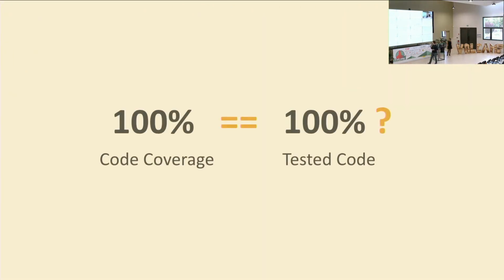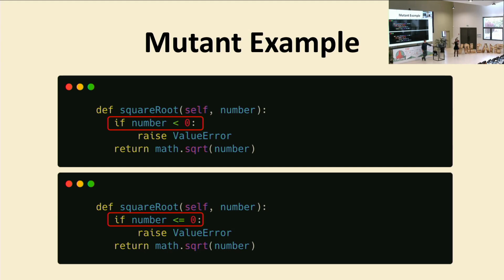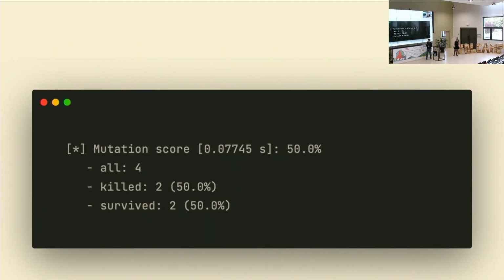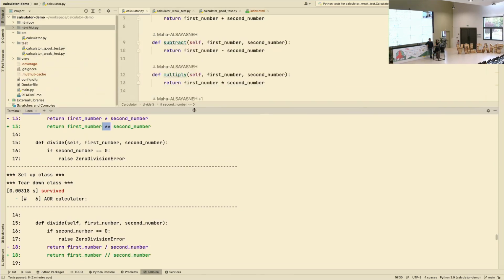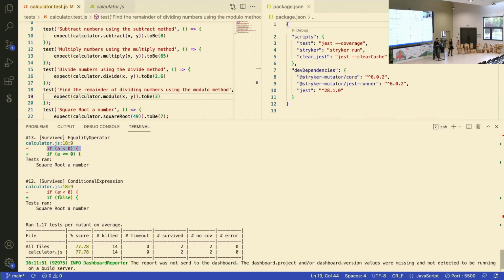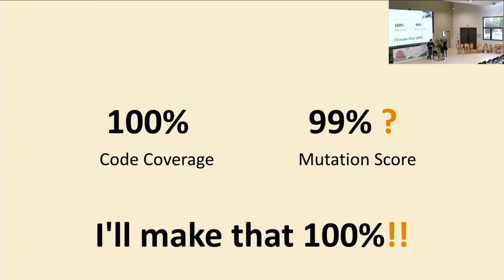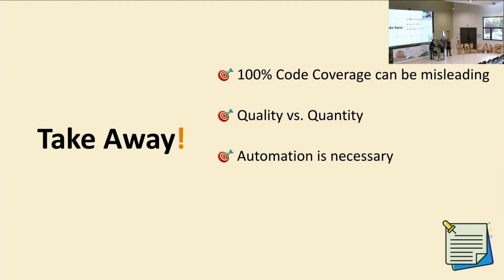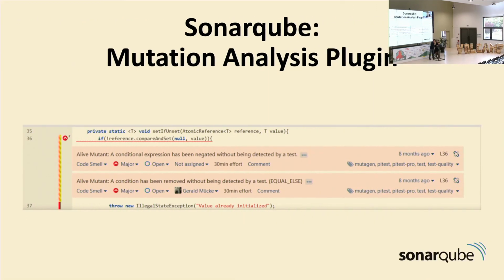Mutation Testing - Did my test break my code ? 🤔 (Olivier Leplus, Maha Alsayasneh)